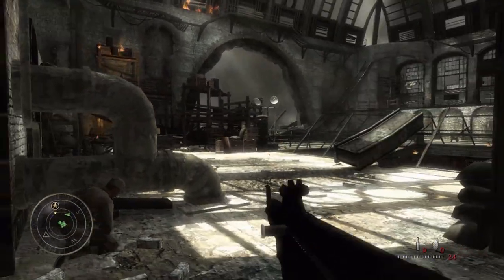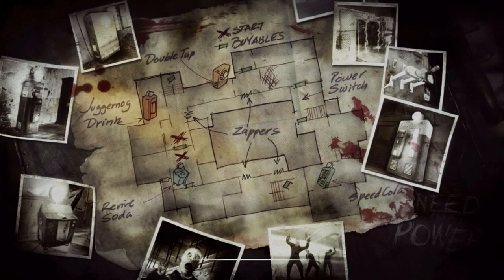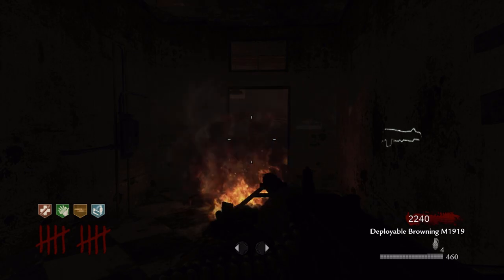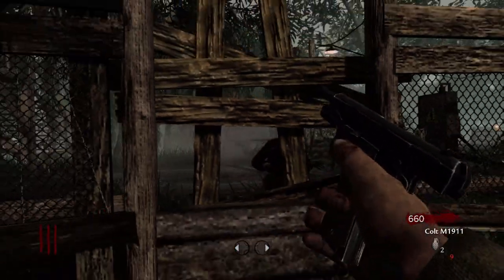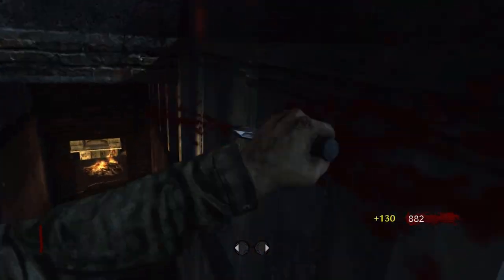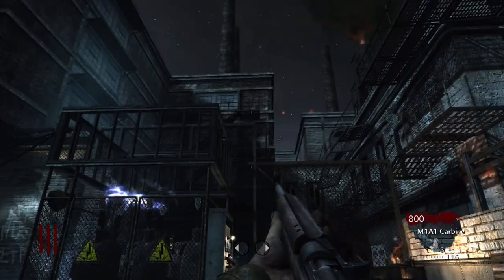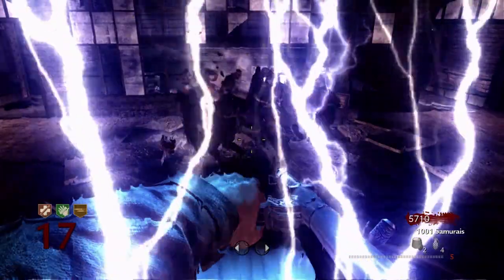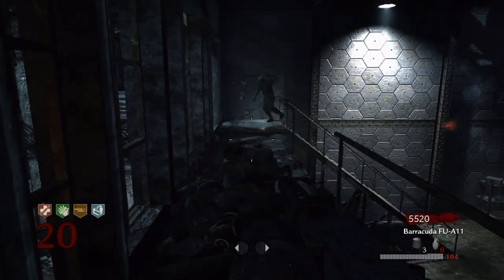World at War Zombies: A Retrospective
World at War. The first CoD to bring zombies to the games. Today, we take a deep dive into everything that made World at War Zombies what it is. And conclude if its worth playing.

Introduction: 00:00
Nacht Der Untoten: 1:05
Verrukt: 5:30
Shi No Numa: 11:11
Der Reise: 20:03
Conclusion: 35:44

Socials:
Linktree:  Linktr.ee.com/ThunderCheerio